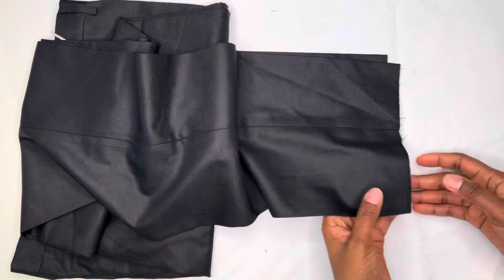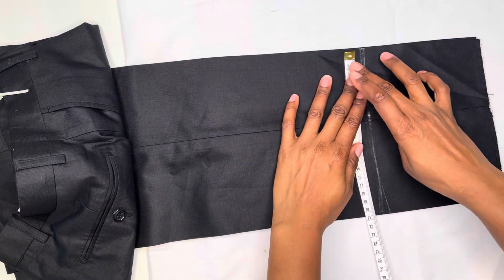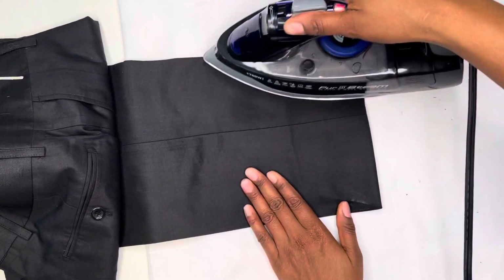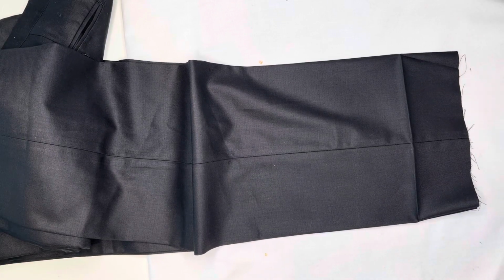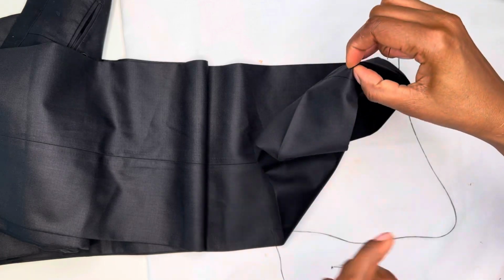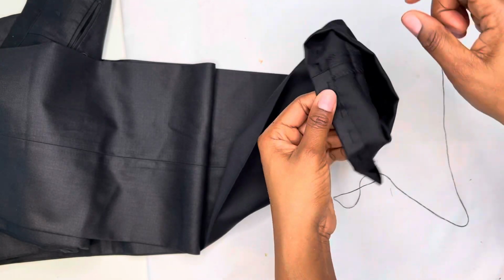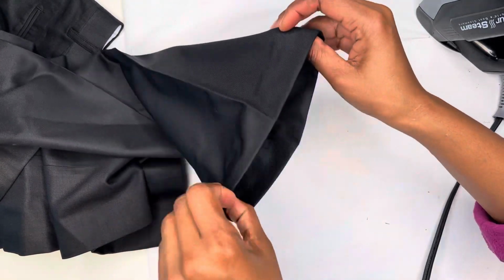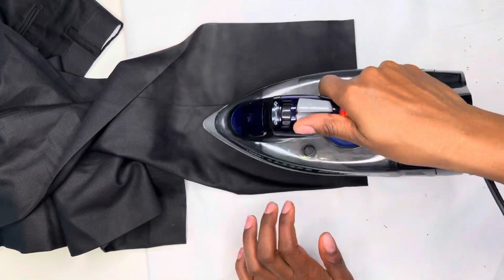How to easily hem your pant at home/save $20/speaking French and English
Hello guys welcome back to my channel, todays video is how to hem a dress pant at home no sewing machine needed only hand needle, thread, adhesive and your steam iron. Also have a special: speaking in French and English.
Salut bienvenue sur ma chaîne, aujourd’hui je vous montre comment plier son pantalon. Pas besoin de machine à coudre juste une aiguille 🪡et fils, Cole adhésive et fer à repassé. J’ai aussi une surprise, je parle en anglais et français

Editing and shooting from: my iPhone 13 pro max, sound track and edit from iMovie